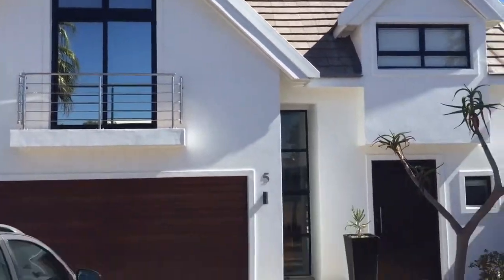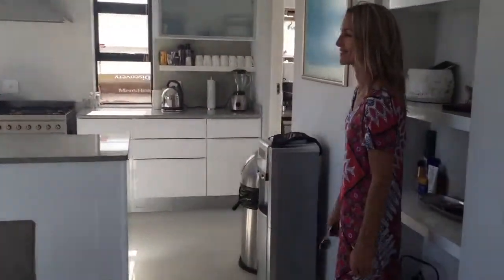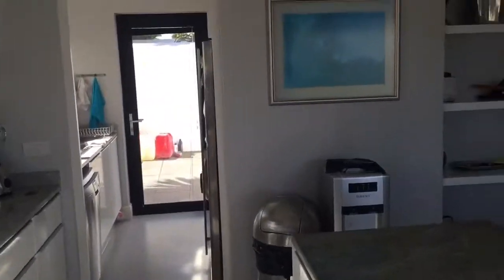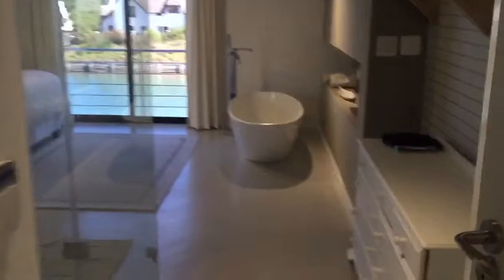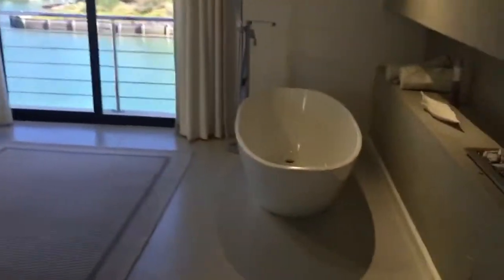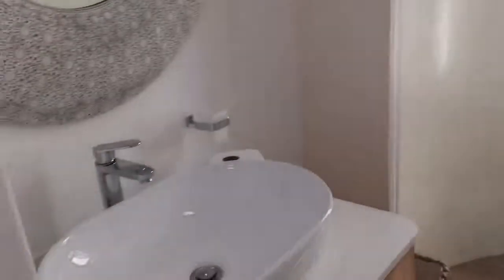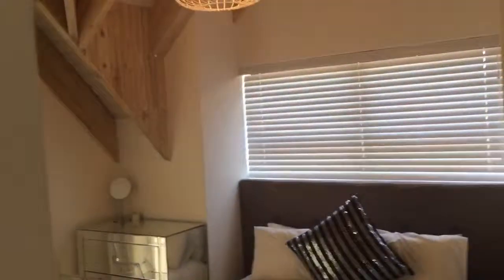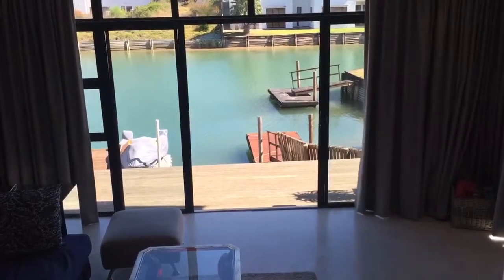Eastwood Elsom road trip to SA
Familia